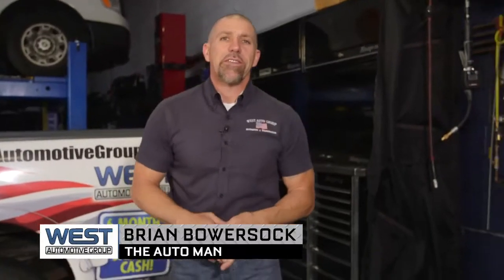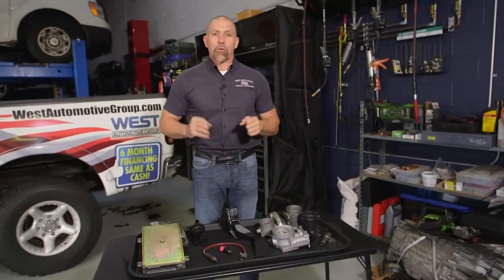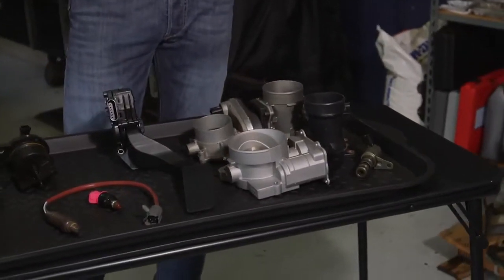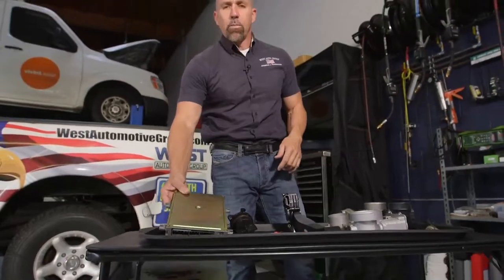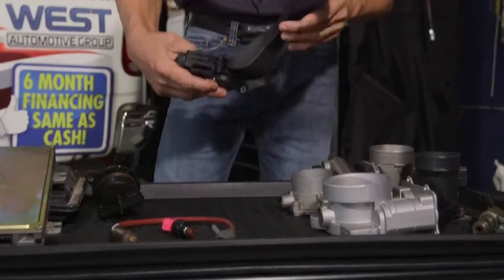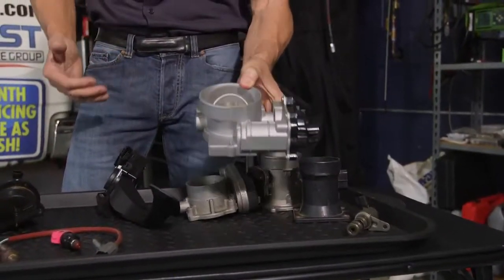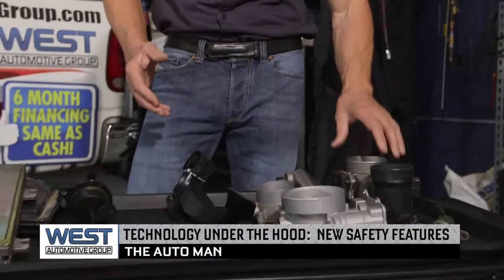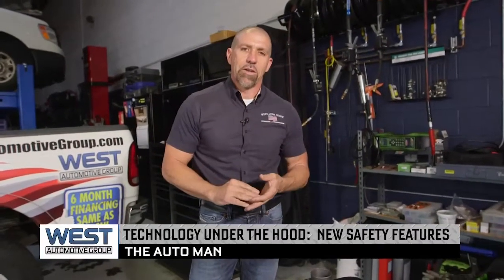Technology Under the Hood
What is new under the hood? The Auto Man, Brian Bowersock, discusses new technology in today’s vehicle and how it can save you fuel mileage along with keeping your family safe.